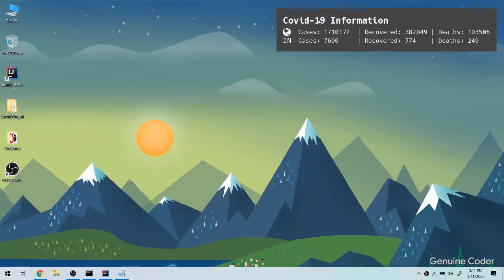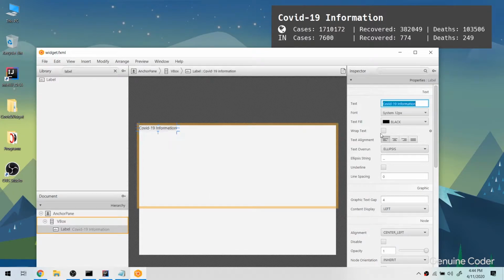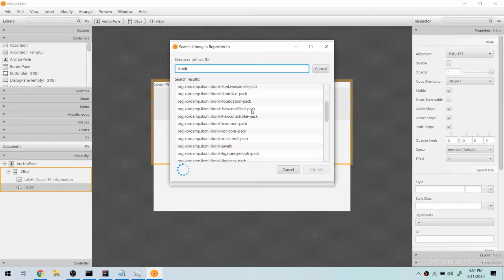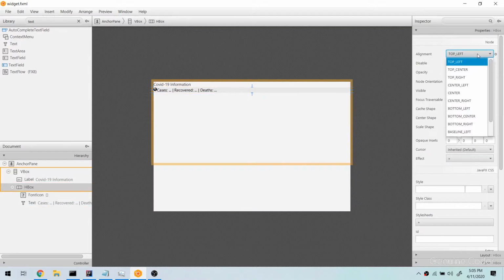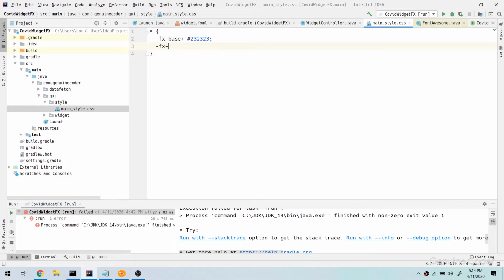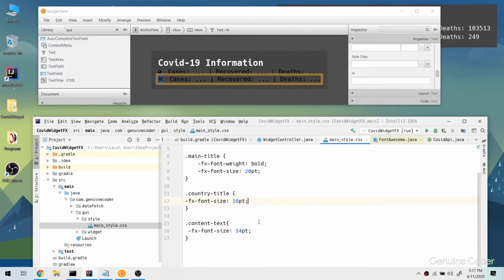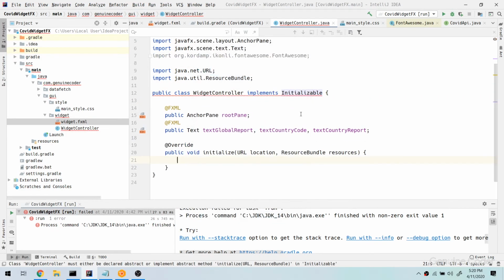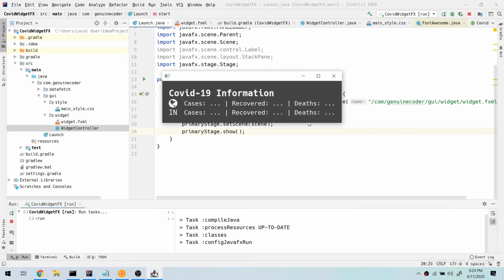Covid-19 Status Desktop Widget | JavaFX Tutorial 2/5 | Designing Widget GUI with Scene Builder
In this tutorial, we will create the GUI of the widget using the Scene Builder tool. The GUI shows 2 sections of data. The first section shows total-cases, recovered-cases, and total-deaths in the whole world due to Covid19. The second section shows the same values for a given country. We can get COVID data for almost all countries from the API. As of this chapter, the country field is hardcoded within the program.

We will be making use of a library called Ikonli to add an icon to our program. We will also make use of CSS styling to properly style our widget. I have used a monospace font named 'Hack'.